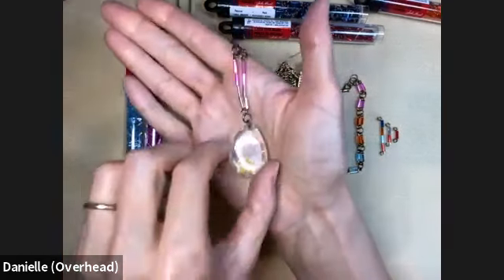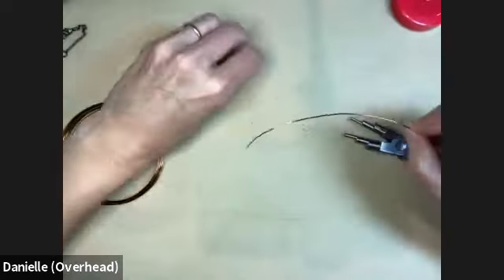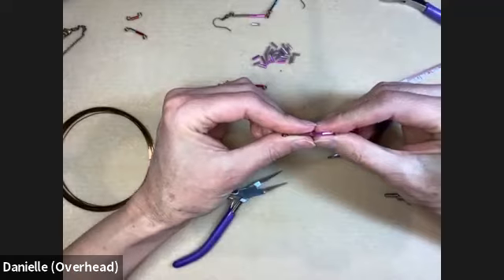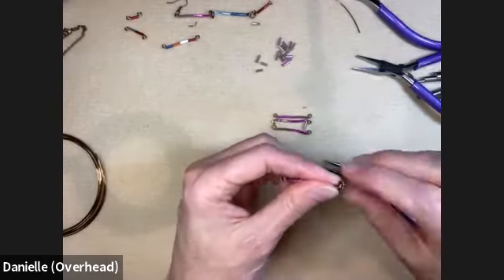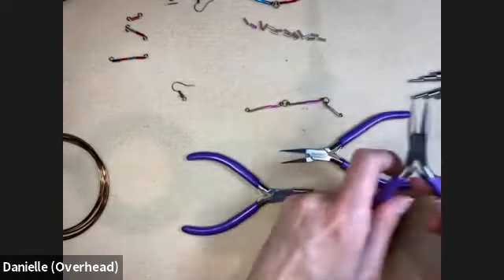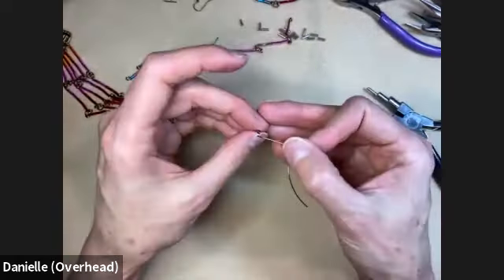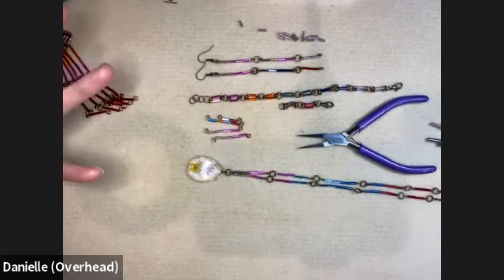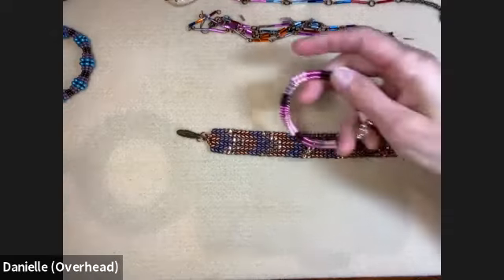Online Class: Bugle Chain Jewelry | Michaels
Supplies:
John Bead Czech Glass Bugle Beads
Ruby, SKU 10627334
Peacock Blue, SKU 10627335
Aqua Blue, SKU 10627340
Purple, SKU 10627337
Amethyst, SKU 10627338
22 Gauge Round German Style Wire, SKU 10193620
Fish Hook Ear Wires, SKU 10185338
6mm Jump Rings, SKU 10186866
Lobster Claw Clasp, SKU 10627338
2.3mm Small Cable Chain, SKU D295265S

Online Class: Bugle Chain Jewelry